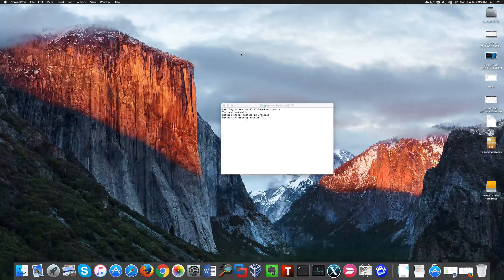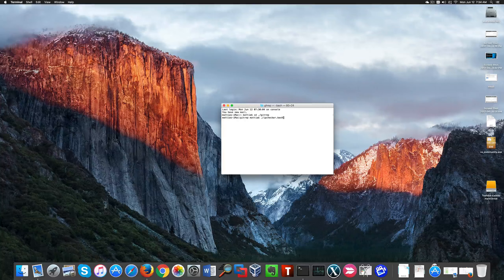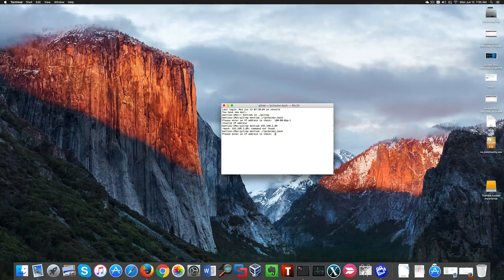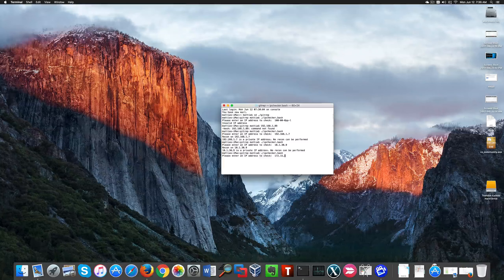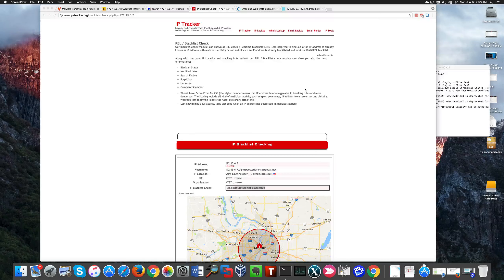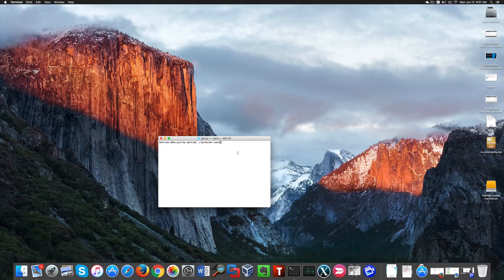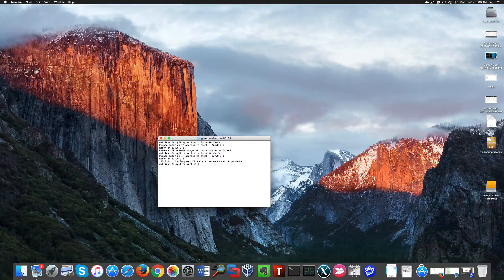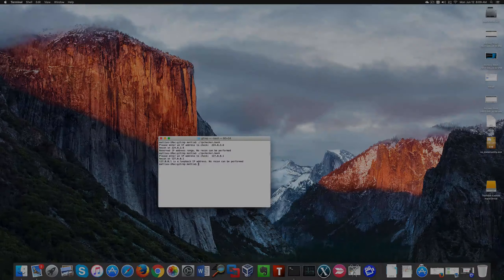ipchecker.bash - A Bash script to automatically check malicious IP addresses